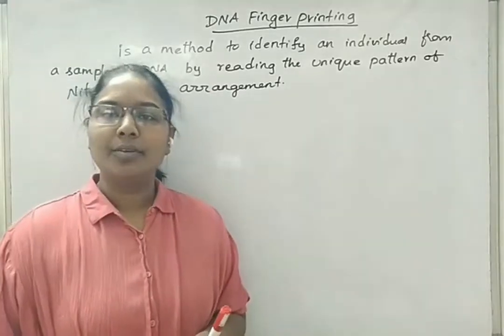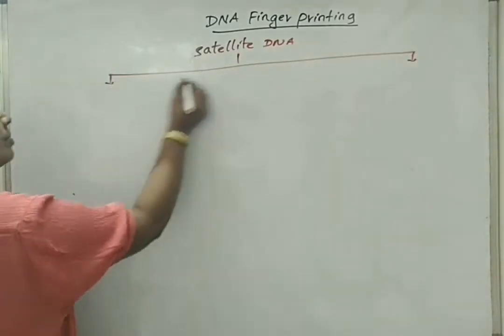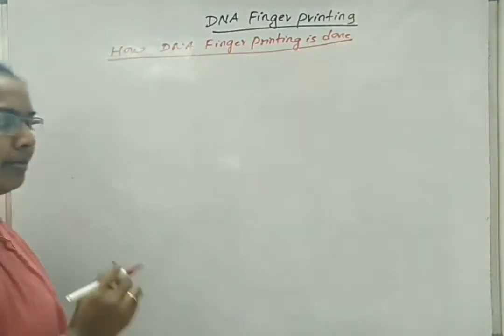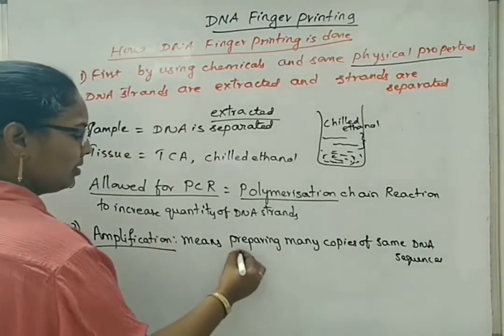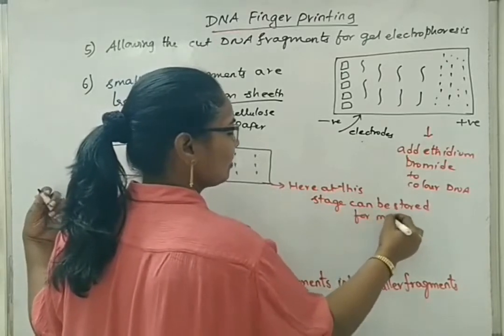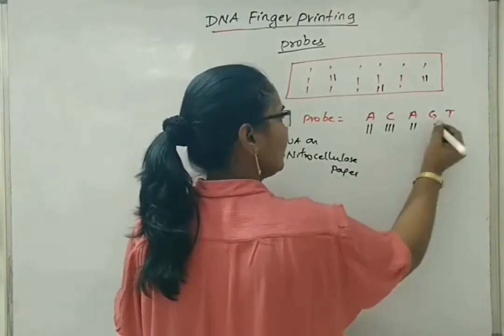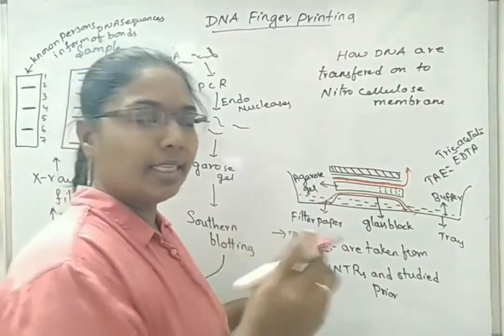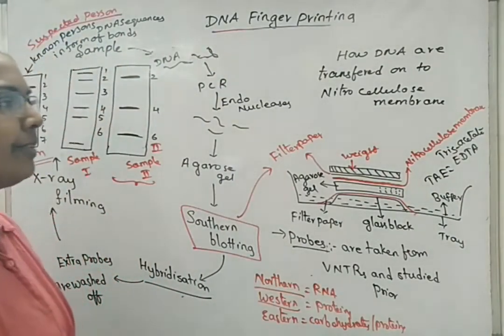DNA Finger Printing , part -14